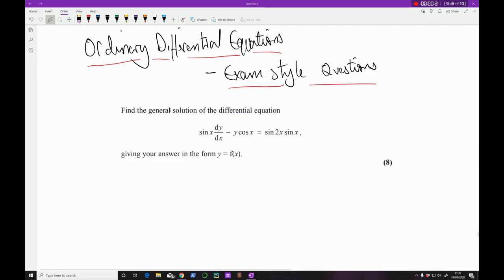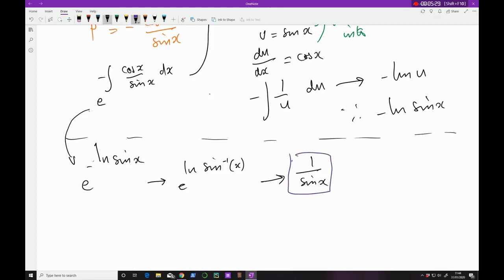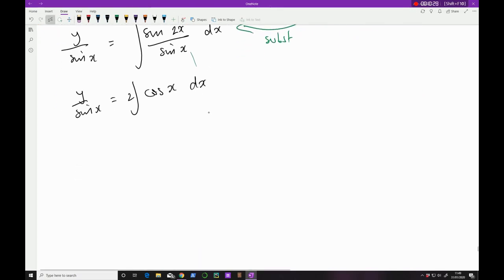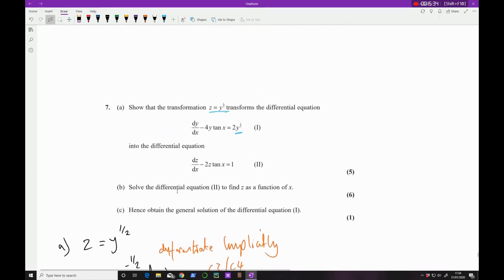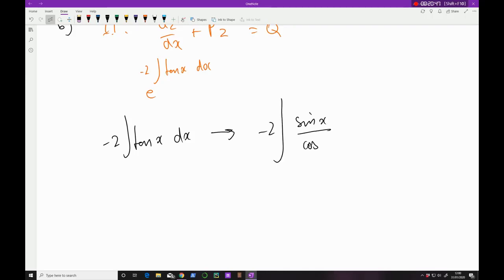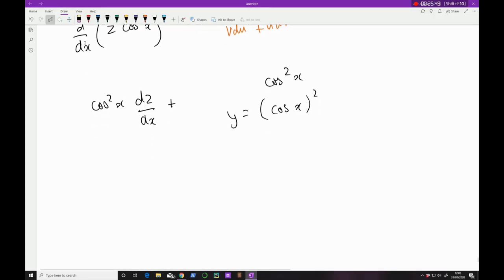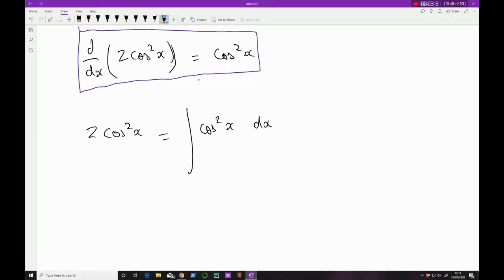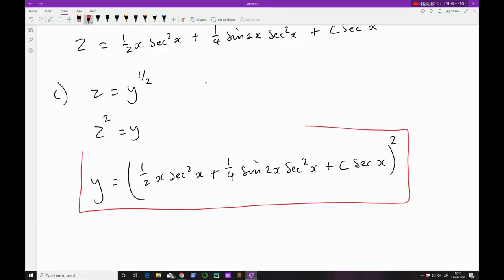Ordinary Differential Equations (2)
Following on from the last video, we discuss how to solve two typical exam style ODE questions.  You'll find that your knowledge of trigonometric identities will be very useful!